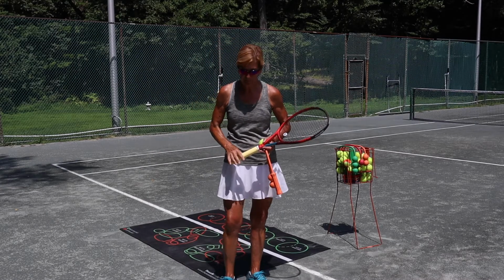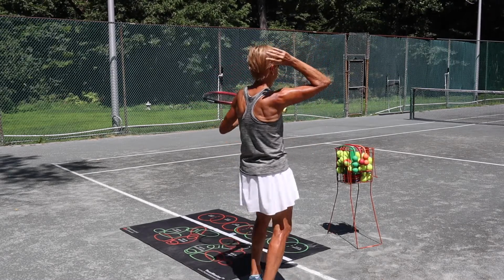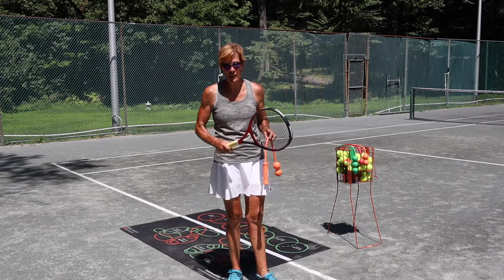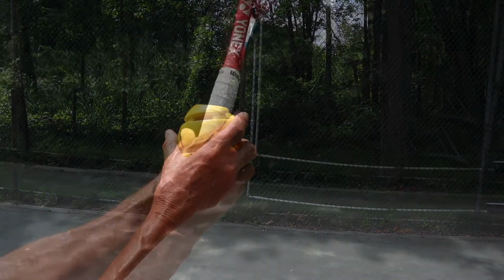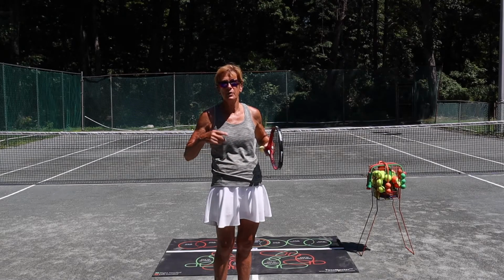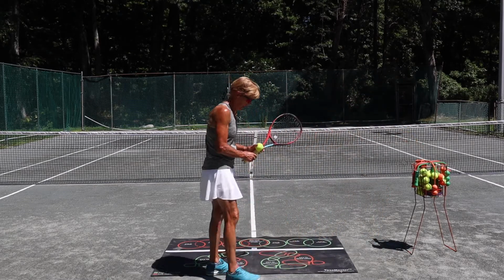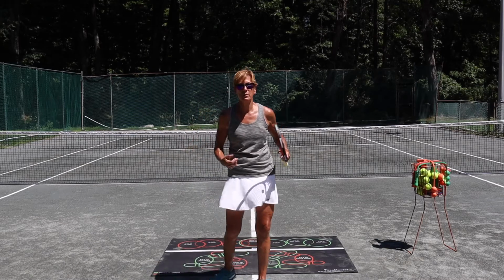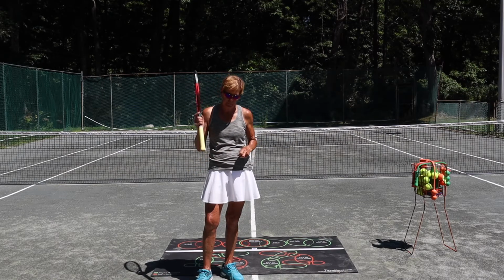Pronation for the Tennis Serve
THANK YOU MICHAEL KOSTA: TENNIS ANYONE PODCAST
Michael encourages people to teach kids to throw PROPERLY in order to learn what pronation is, a key element of any successful tennis serve.
He asked if anyone could help define pronation for the serve.  I have done that in this video with some added information